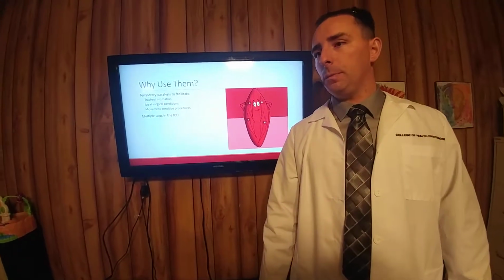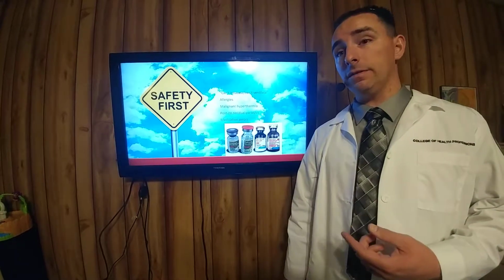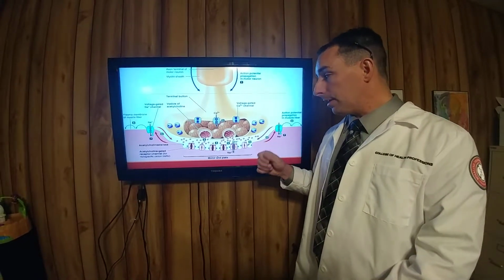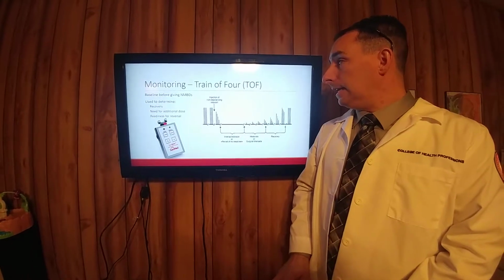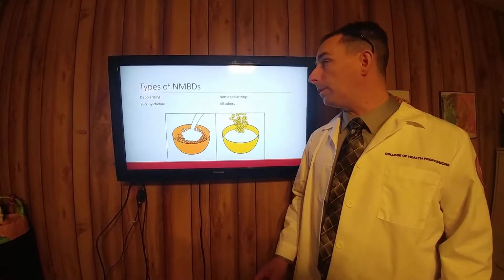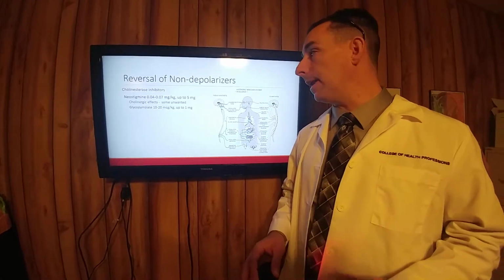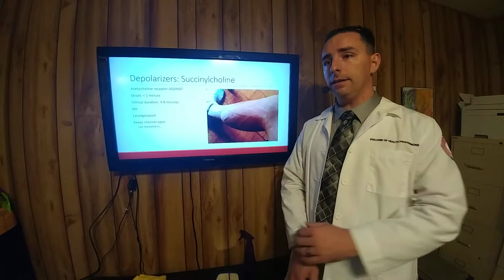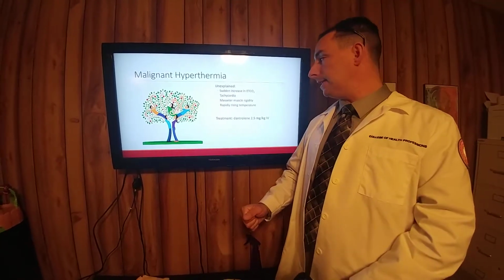Neuromuscular Blocking Drugs: Are You Smarter Than a 4th Grader?